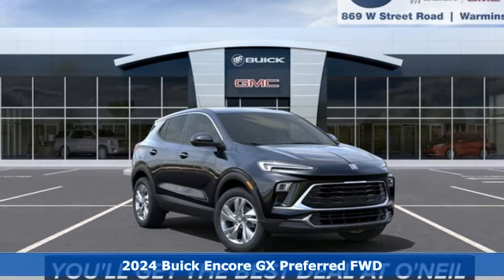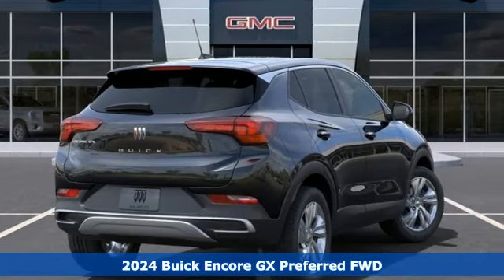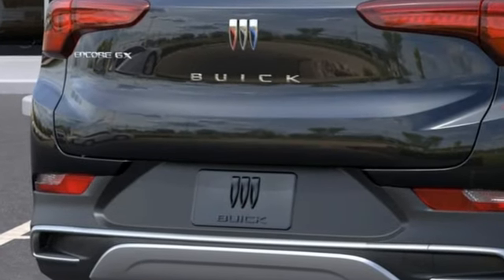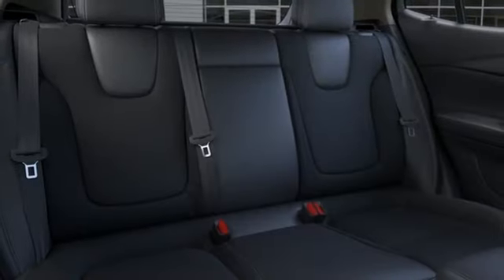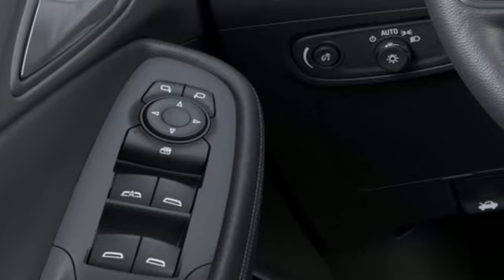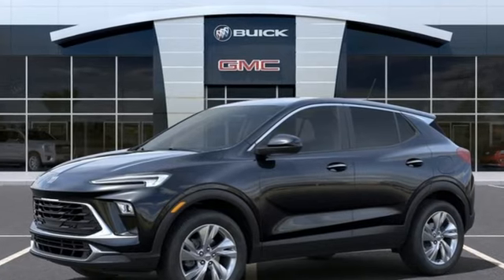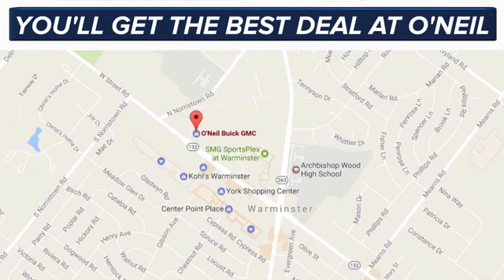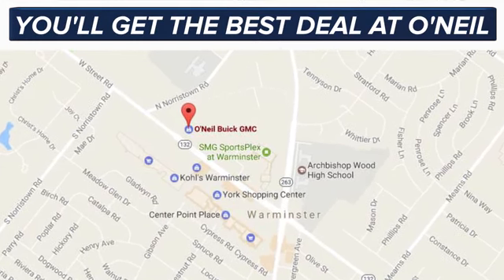New 2024 Buick Encore GX Warminster PA Philadelphia, PA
Year: 2024
Make: Buick
Model: Encore GX
Trim: Preferred
Engine: ECOTEC 1.2L Turbo
Transmission: CVT
Color: Black
Interior: Ebony Seats With Ebony Interior Accents
Stock #: B509
VIN: KL4AMBS24RB003739
Ebony Twilight Metallic 2024 Buick Encore GX Preferred FWD CVT ECOTEC 1.2L TurbobrbrThis 2024 Buick Encore GX Preferred in Ebony Twilight Metallic features: 30/31 City/Highway MPGbrbrbrO'Neil Buick GMC in Warminster serving Philadelphia since 1965. See the rest of our inventory at ONEILBUICKGMC.COM.

Address:
869 West Street Road